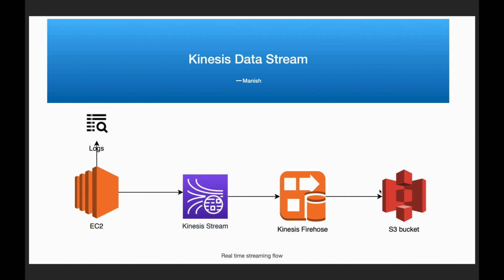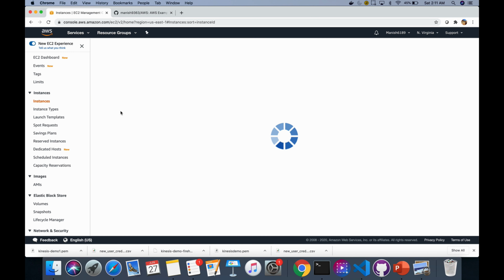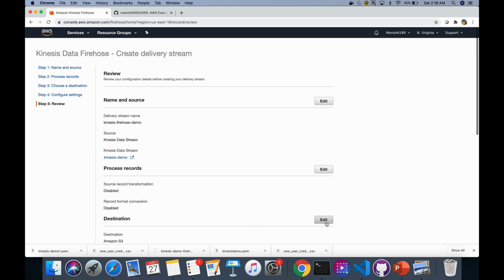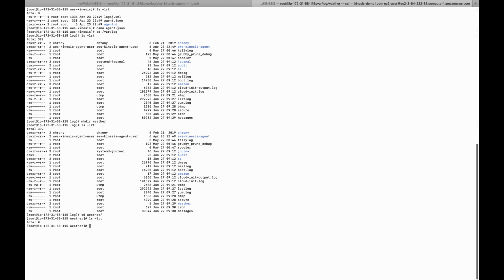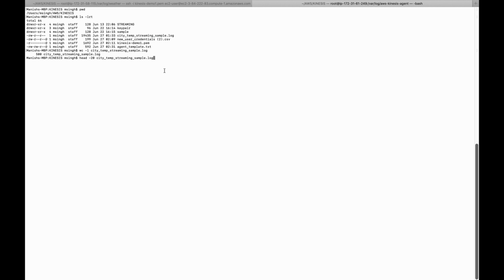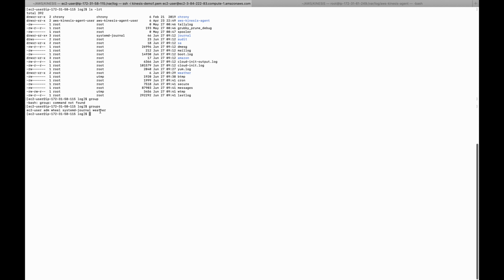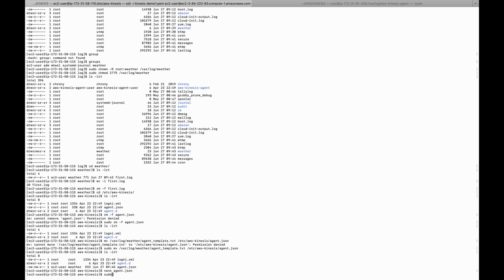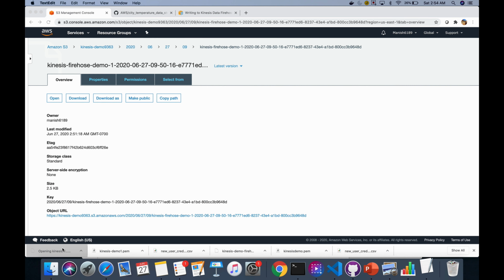AWS Kinesis Data Streams Tutorial | Real-Time Streaming with EC2, Firehose & S3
🚀 **AWS Kinesis Data Streams | End-to-End Real-Time Data Streaming Tutorial**

Learn how to build a real-time data streaming pipeline using AWS Kinesis, Amazon EC2, Amazon Data Firehose, and Amazon S3.

In this hands-on AWS tutorial, we'll walk through configuring a streaming pipeline, installing an agent, setting up the required IAM permissions, and delivering streaming data to Amazon S3.

✅ Introduction to AWS Kinesis Data Streams
✅ Creating and configuring a Kinesis Data Stream
✅ Setting up an Amazon EC2 instance
✅ Installing and configuring the Kinesis Agent
✅ Creating IAM roles and permissions
✅ Configuring Amazon Data Firehose
✅ Delivering streaming data to Amazon S3
✅ Understanding end-to-end streaming architecture

🔄 **Architecture**

EC2 → Kinesis Data Streams → Amazon Data Firehose → Amazon S3

This tutorial is ideal for AWS learners, Data Engineers, ETL developers, Cloud Engineers, and anyone interested in real-time data processing and streaming pipelines.